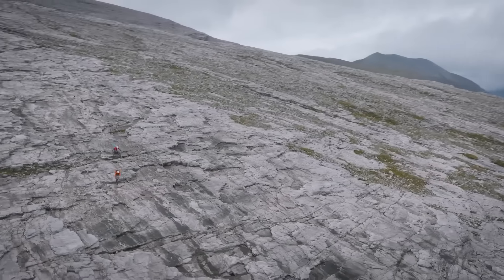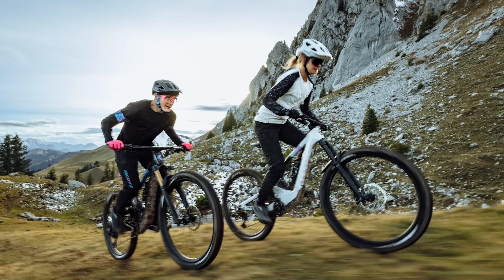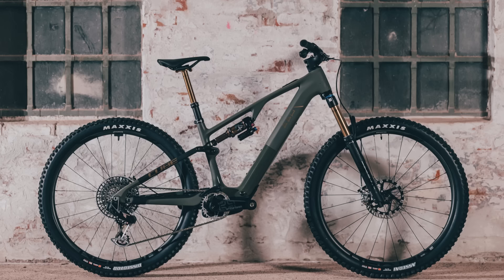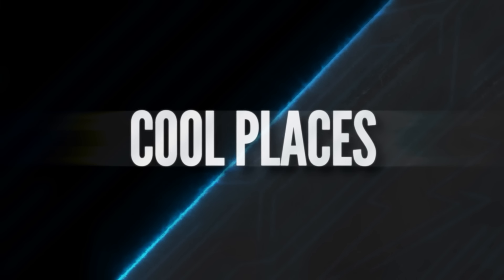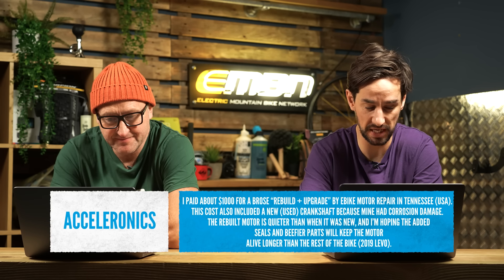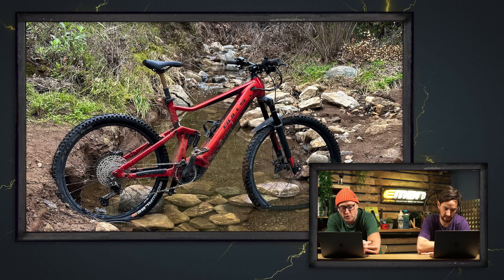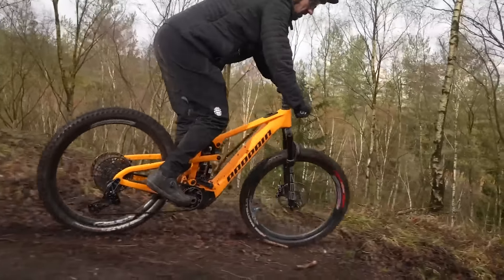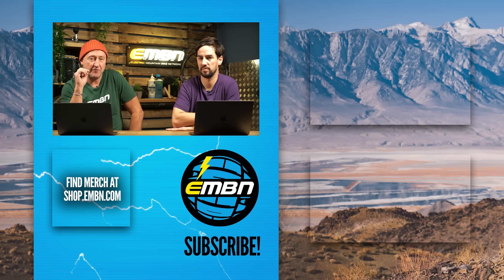Cutting Edge eBike Tech From Switzerland | EMBN Show 322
In this week's EMBN Show, Steve Jones is joined by Neil Donoghue to take a look at the sleek design of the new Scott Voltage, combining a hidden rear shock and the TQ motor. In the rest of the show, we look at the new Flyer Uproc X and your usual favourites including what’s locked away in the Bike Vault and much more!

⏱ Timestamps ⏱
00:00 - Welcome to another EMBN Show!
00:14 - News | New Scott Voltage | Flyer Uproc X
06:45 - Cool Places
08:22 - Feedback
10:19 - Bike Vault
12:55
14:33 - Community

What do you think of the hidden shock design? Is it more hassle than it's work? 👇

📹  The Actual Cost Of Running An eBike! 👉 youtu.be/JW6ynv6gPgI

Conant Gardens - Matt Large
High Drama - Matt Large
Left Hand - Lofive copy

- The know-how…
- The skills…
- The tech…
- The inspiration…